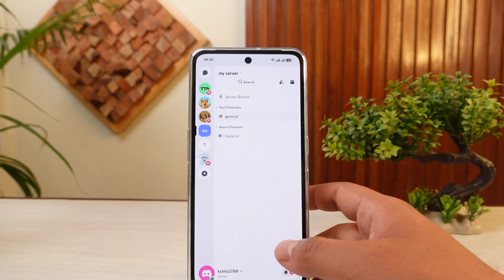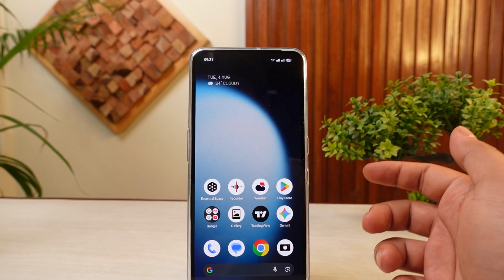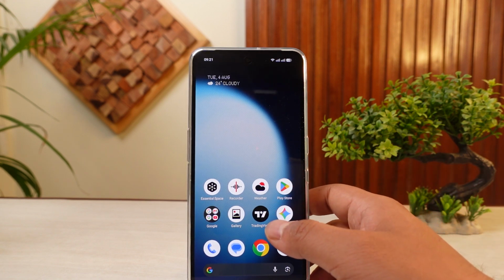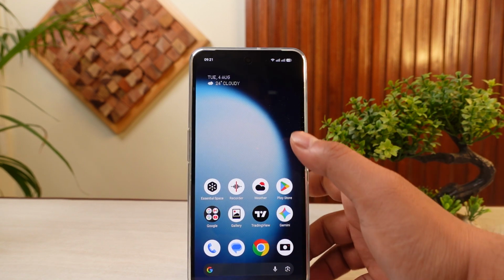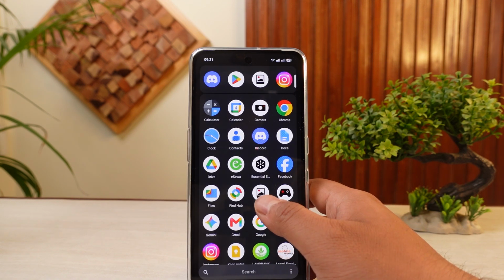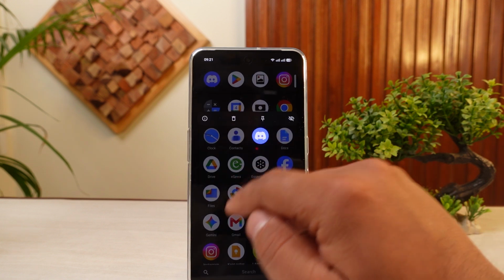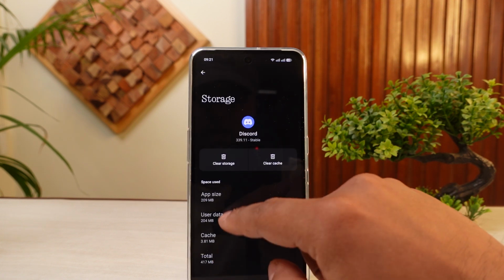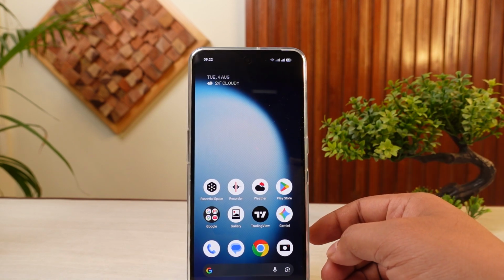How To Fix Discord Nitro Not Activating !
Are you trying to activate your Discord Nitro subscription but it keeps failing or not applying to your account? In today's video, let me show you how to fix Discord Nitro not activating so you can enjoy all the premium features you paid for. There are a few common reasons why this might be happening, and we will cover each solution step by step.

The first thing you need to ensure is that you are using the correct account where the subscription was made. If you have multiple Discord accounts, it is easy to accidentally log into the wrong one. Double check that you are signed into the account that you used to purchase the Nitro subscription. If you are not using the correct account, this might be causing the issue.

If you are on the right account but Nitro is still not activating, try checking from the desktop or web version. Open up your desktop app or simply open a web browser and go to discord.com. Log in and see if your Nitro subscription is active there. If it is working on the web or desktop version, this simply means that it is failing to sync with your mobile application. Often, logging into the web version forces the subscription to activate and sync across all devices.

Now, even after trying both of these steps, if you are still having issues, this could likely be happening due to app glitches or cached data. In this situation, tap and hold the Discord application, head over to the eye icon to access app info, and then navigate to storage. Right here, you should be able to see the option called clear cache. Simply tap on it to remove any corrupted temporary files. Make sure you also remove the application from the recent app list and try launching it again. That is pretty much all there is to it. We hope this video was helpful to you.